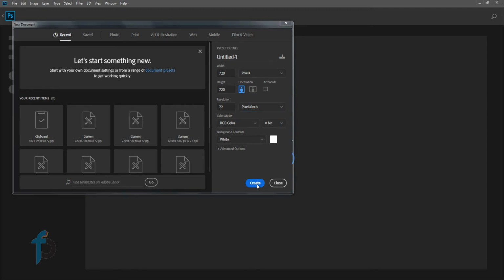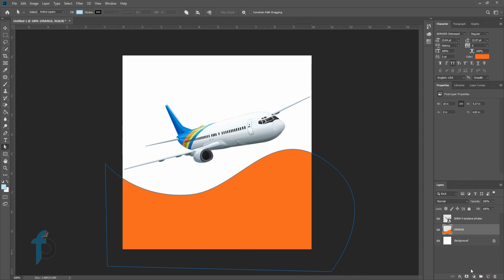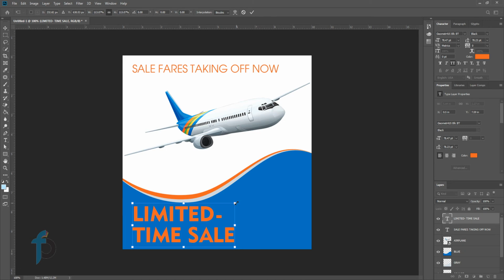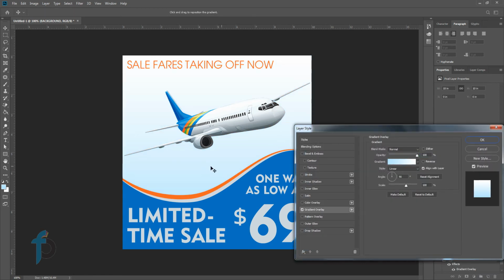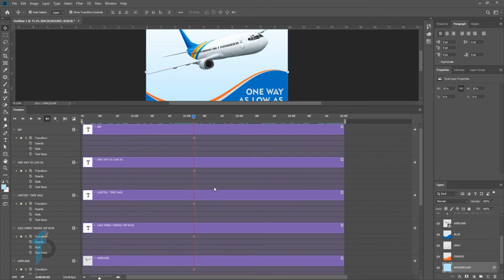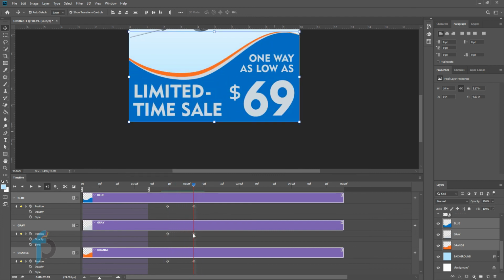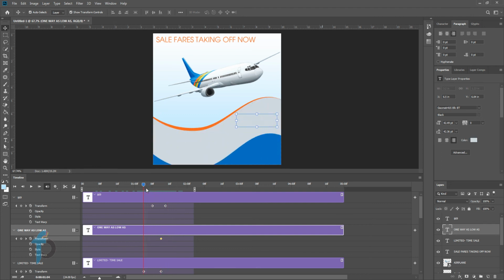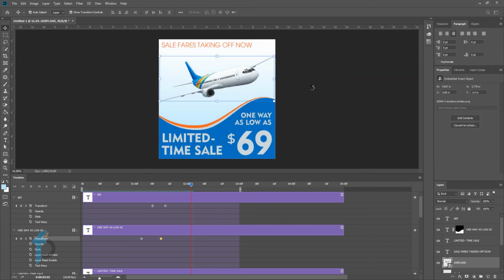Learn Photoshop Animation for Social Media (English)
In this tutorial I'm gonna show you how to create an Animation for Social Media using Adobe Photoshop.